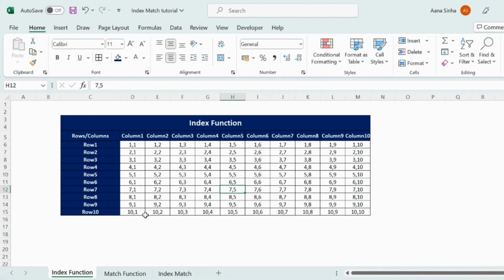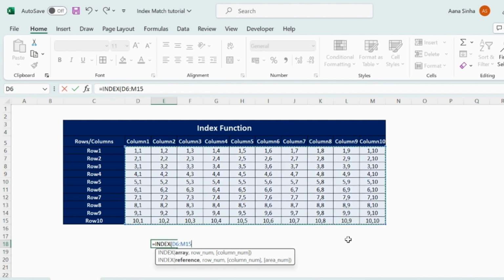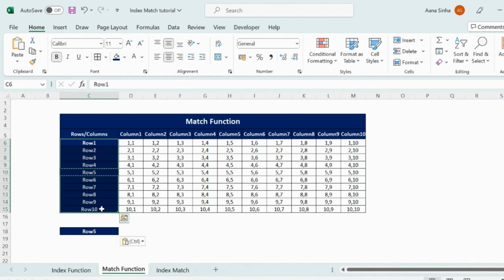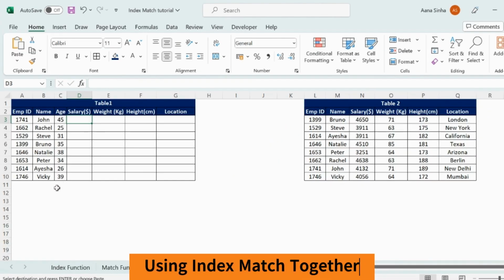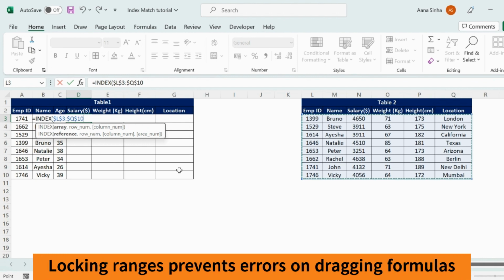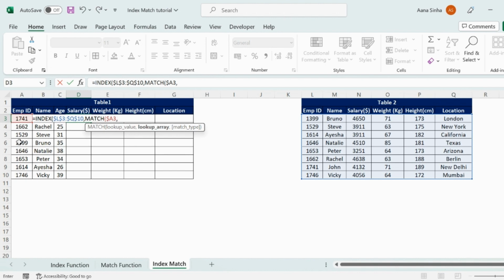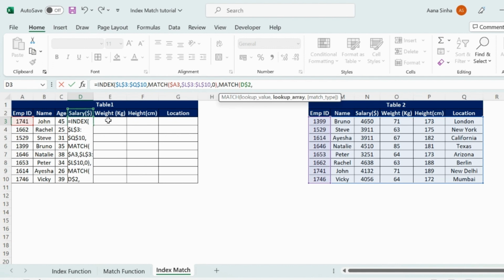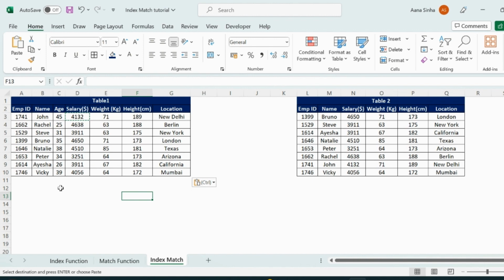Index Match : Merging Datasets Dynamically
Are you ready to take your Excel skills to the next level? Look no further! Welcome to our comprehensive YouTube tutorial on using INDEX MATCH, one of the most powerful and versatile functions in Excel.

In this step-by-step guide, we'll walk you through everything you need to know about INDEX MATCH, from the basics to advanced tips and tricks. Whether you're a beginner looking to improve your Excel proficiency or an experienced user seeking to enhance your data analysis capabilities, this tutorial is designed for you.

Here's what you can expect to learn:

1. Understanding the Fundamentals: We'll start by explaining the fundamental concepts behind INDEX MATCH, giving you a clear understanding of how and why it works.

2. Syntax and Functionality: You'll learn the syntax of both INDEX and MATCH functions, and we'll demonstrate how they work together to retrieve specific data from your Excel worksheets.

3. Real-World Examples: We'll dive into practical examples that showcase how INDEX MATCH can be used in real-life scenarios, such as searching and retrieving data from large datasets.

4. Advanced Techniques: Explore advanced techniques, including using INDEX MATCH with multiple criteria, handling errors, and creating dynamic data lookups.

5. Tips and Best Practices: Discover useful tips and best practices to optimize your INDEX MATCH formulas for efficiency and accuracy.
6. Excel Productivity: Boost your Excel productivity by mastering INDEX MATCH, a skill that can save you time and help you work smarter, not harder.
📽️ Timestamps:
00:00- Introduction
00:29 - Understanding Index References
01:10 - Using Index Function
02:38 - Using Match Function
04:19 - Using Index Match Together
09:37 - End Note

By the end of this tutorial, you'll have a solid grasp of how to use INDEX MATCH effectively, allowing you to tackle complex data analysis tasks with confidence. Whether you're a student, professional, or just someone looking to enhance their Excel skills, this tutorial is your key to unlocking the full potential of Excel's INDEX MATCH function.

Don't miss out on this opportunity to become an Excel pro! Let's dive into the world of INDEX MATCH and supercharge your Excel abilities today!